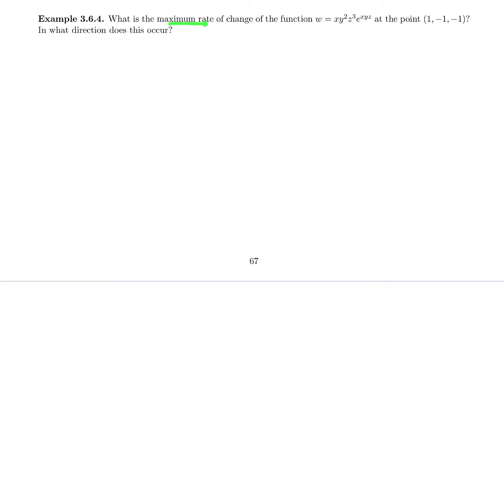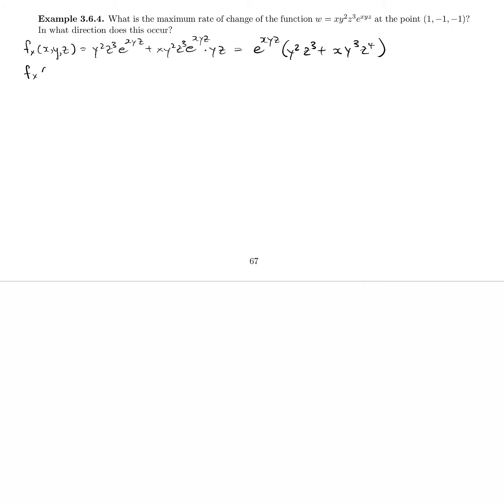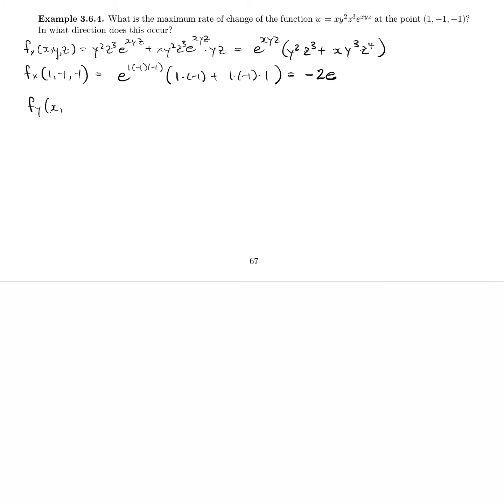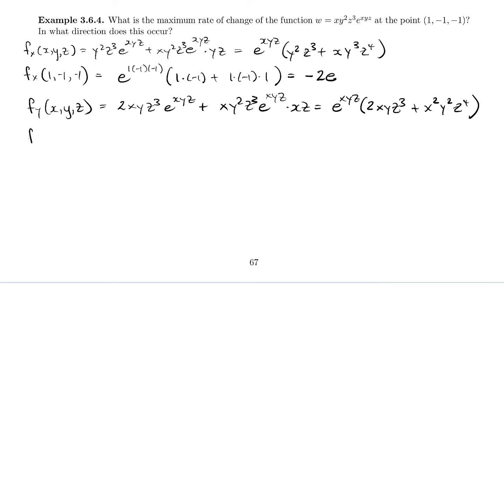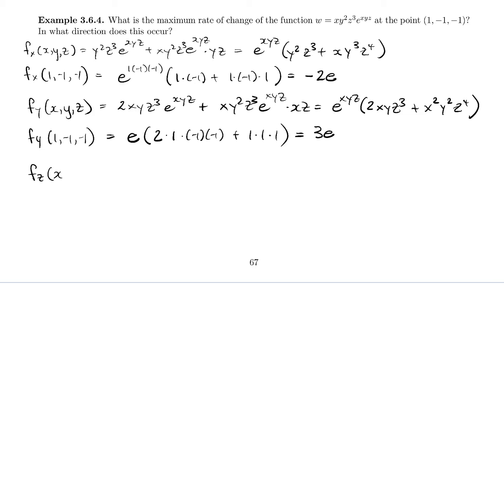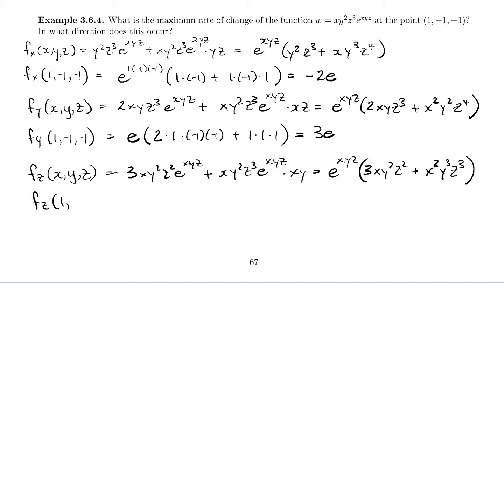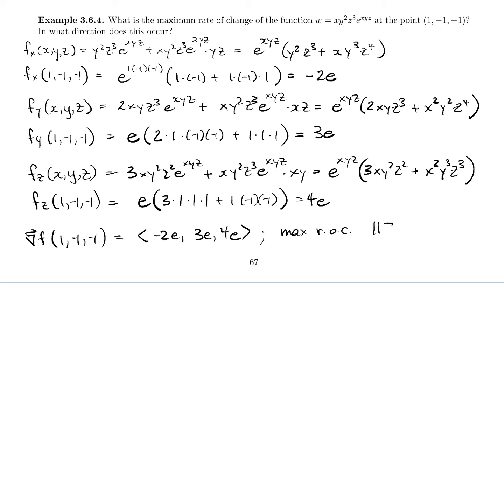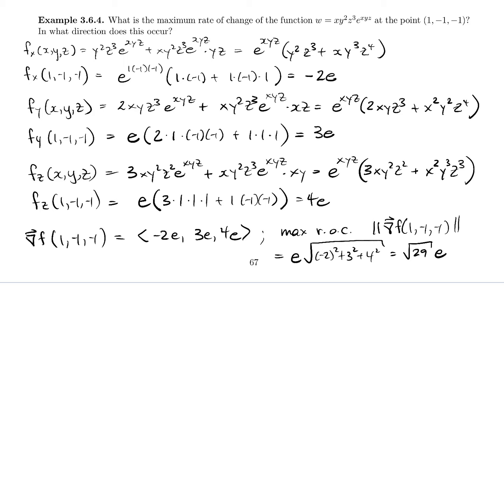Multivariable Calculus and Probability 3.6 - Gradient and Directional Derivative (7 of 9)